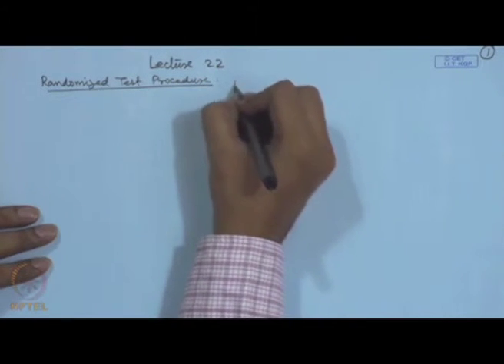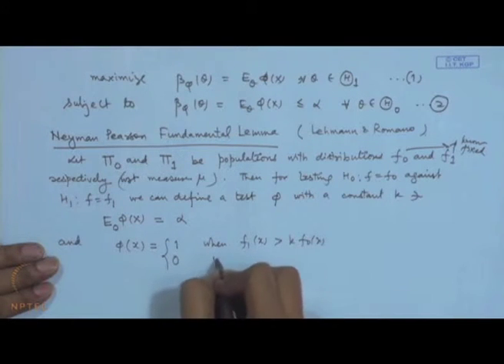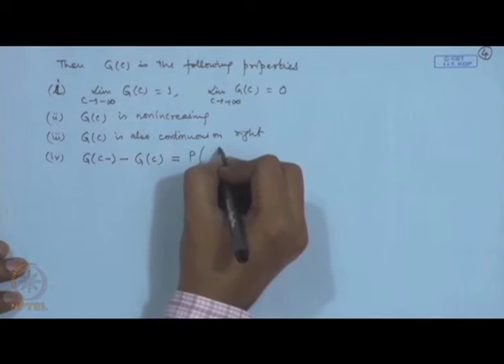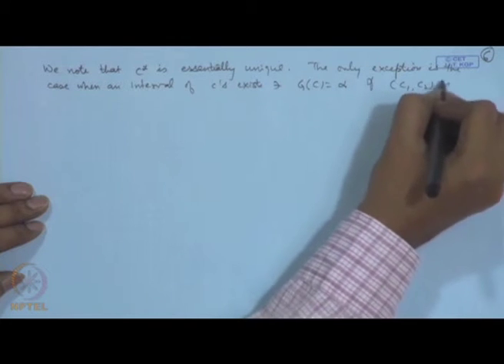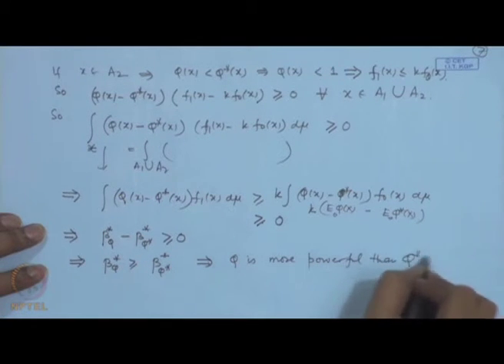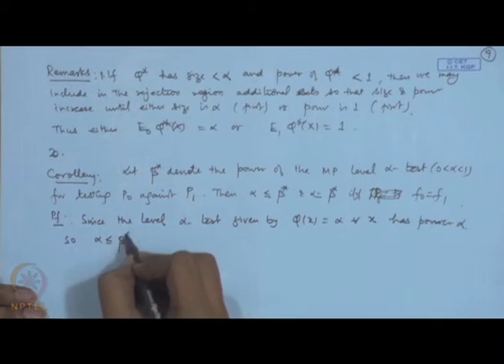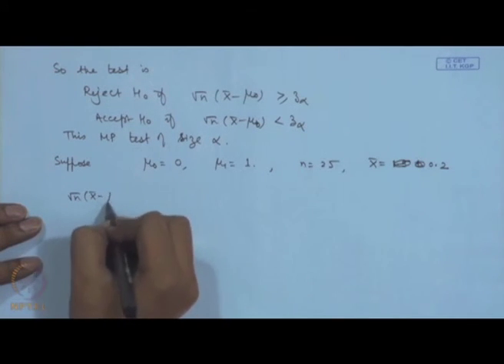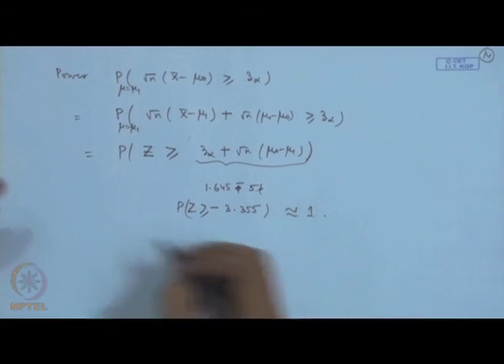Neyman Pearson fundamental Lemma